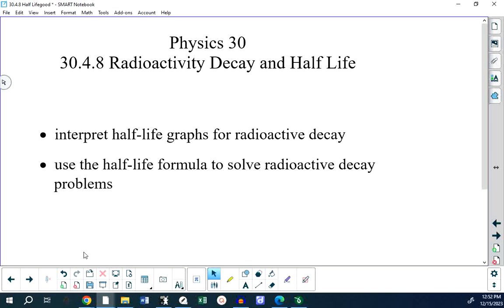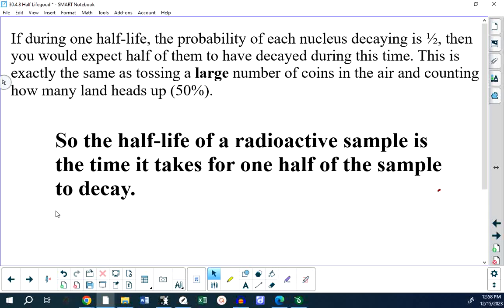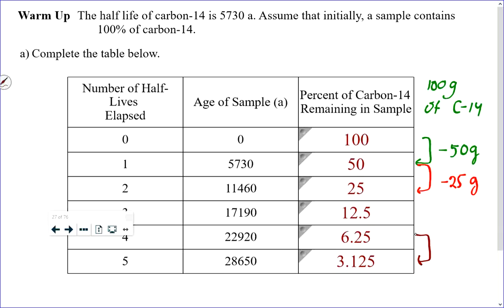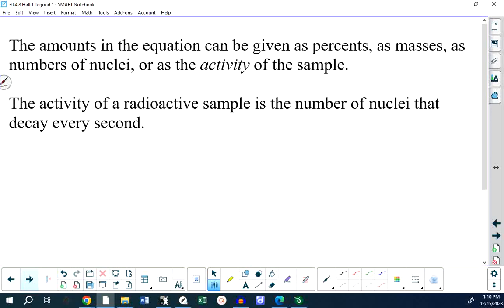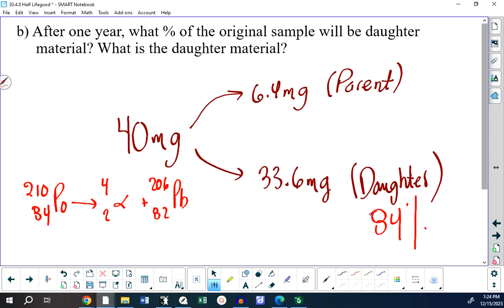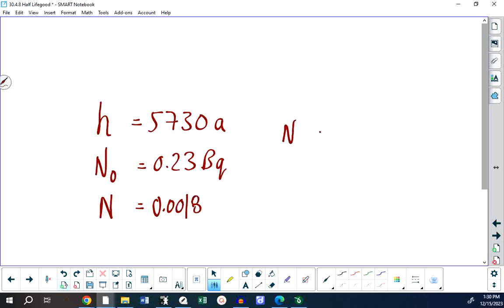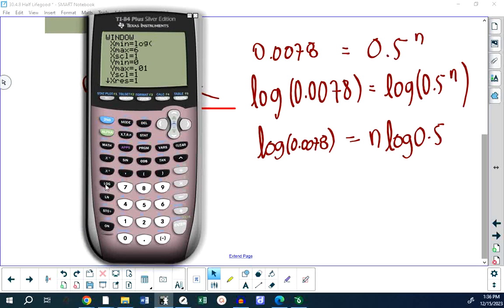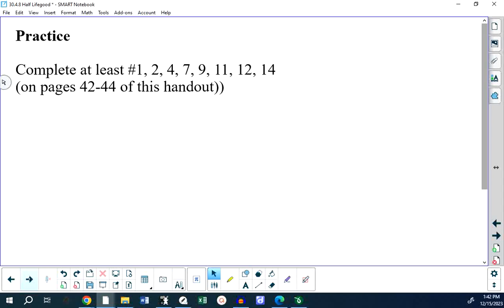Physics 30 Lesson 30.4.8 → Half Life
Here is the lesson form last week on half life.